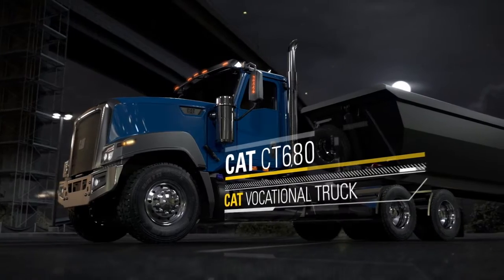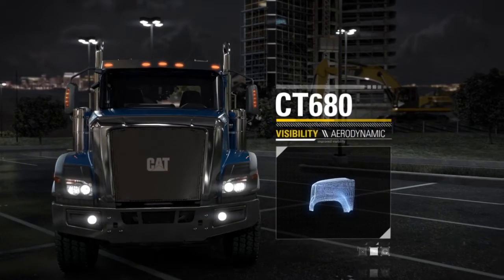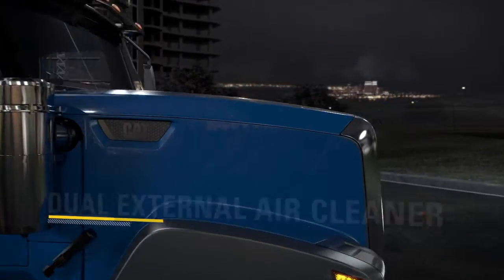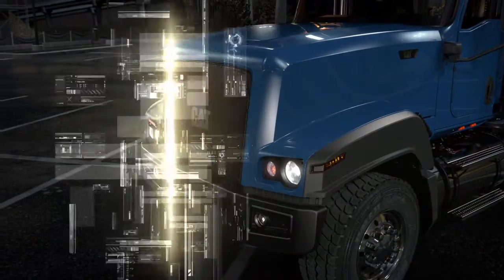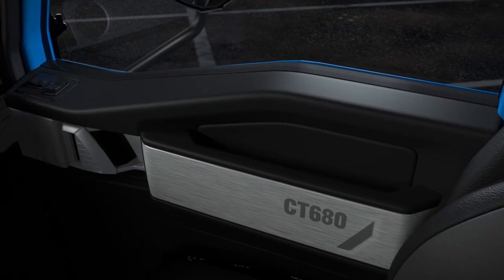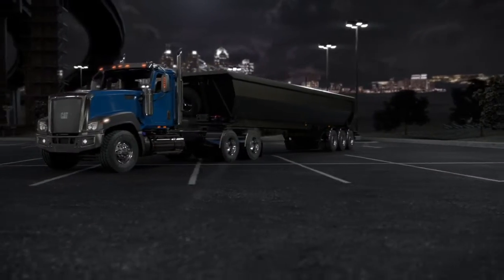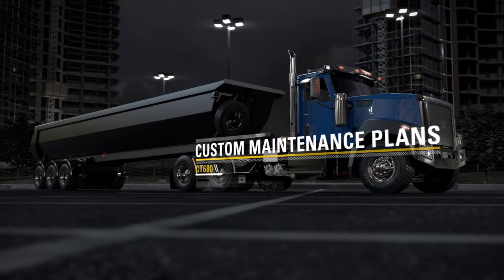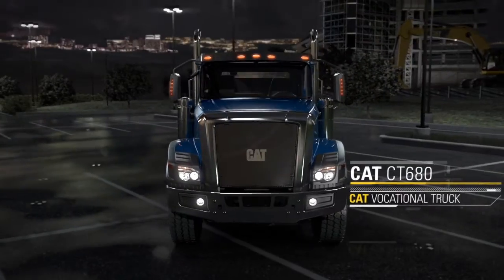CT680 Vocational Truck by Cat